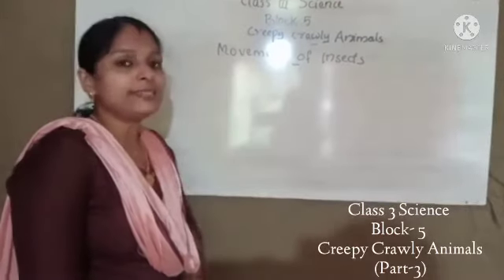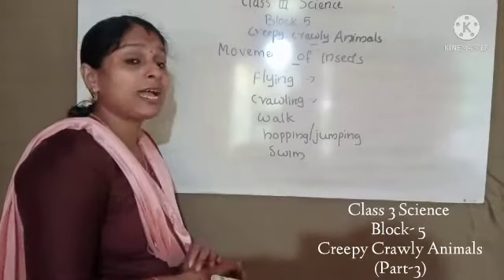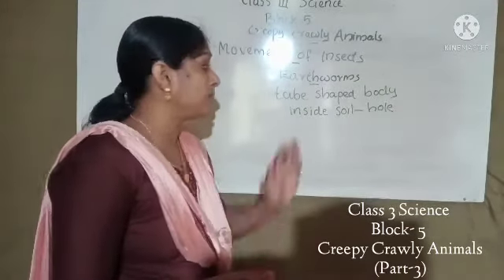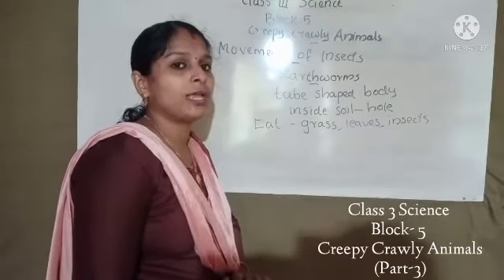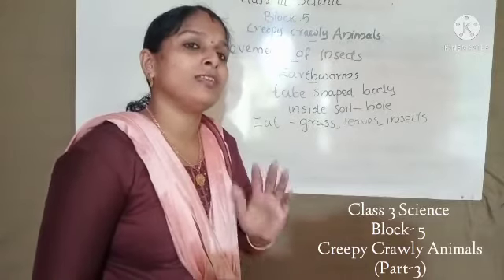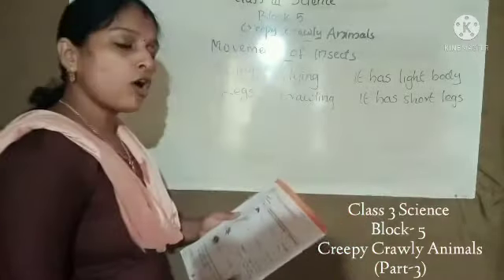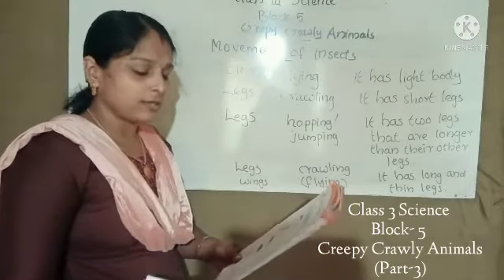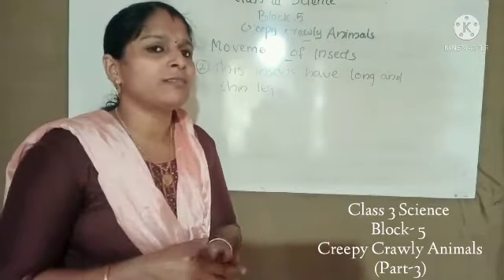Class 3 Science Block - 5 Creepy Crawly Animals (Part-3) XSEED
Class 3 Science Block - 5
Creepy Crawly Animals
 (Part-1)

CLASS 3 SCIENCE BLOCK - 4